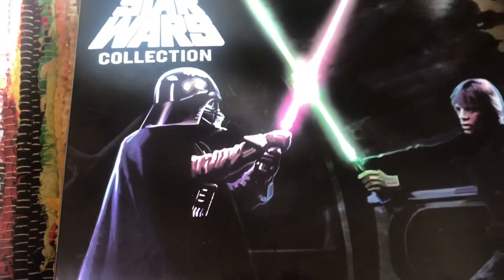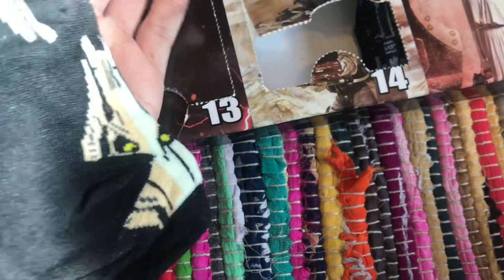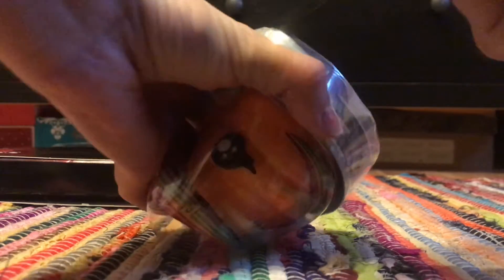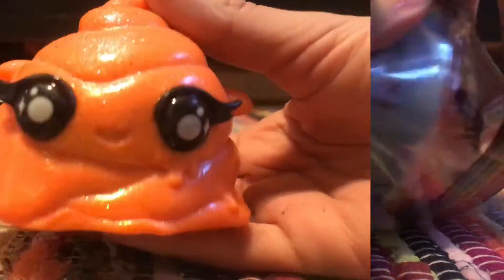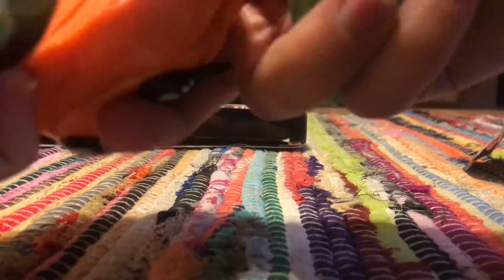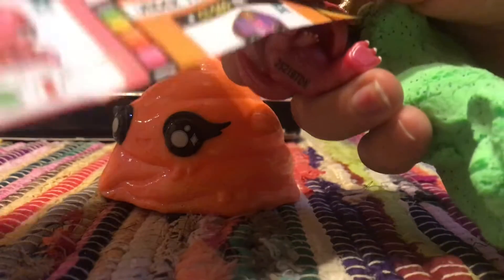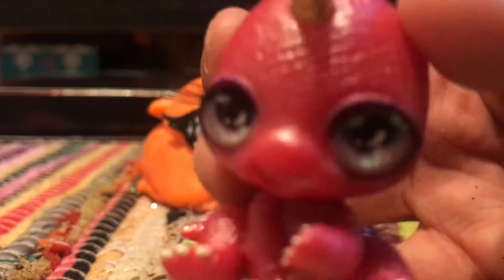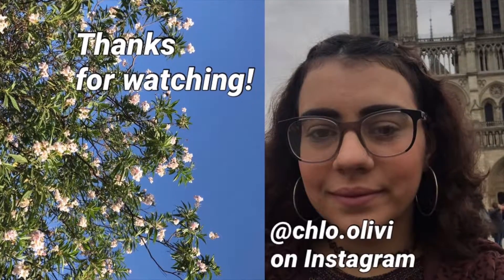STAR WARS Advent Calendar Opening Day 11+ Poopsie Surprise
@chlo.olivi & @more.chlo on a insta
@chlolivi on TikTok
@chloeisavampire on snap

Hope you have a lovely holiday season 💫